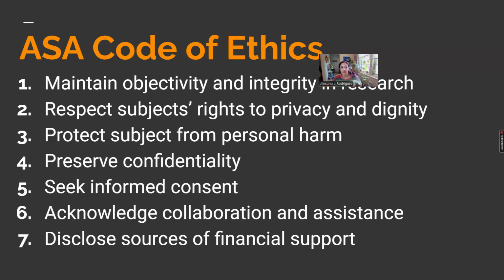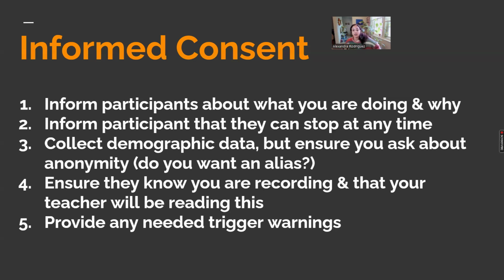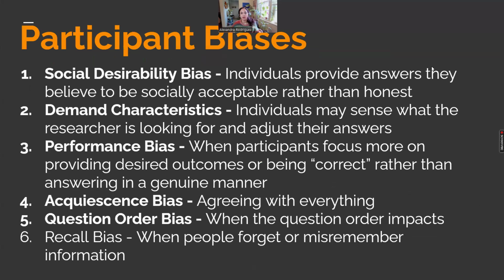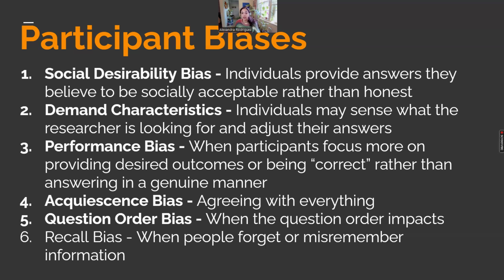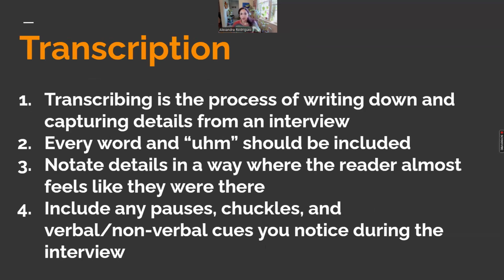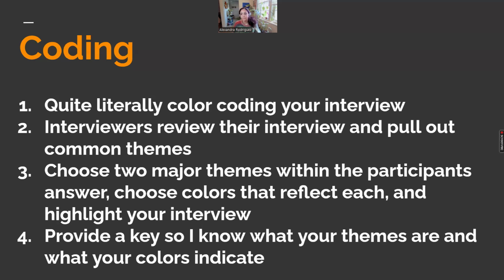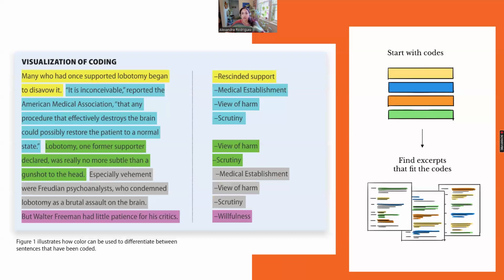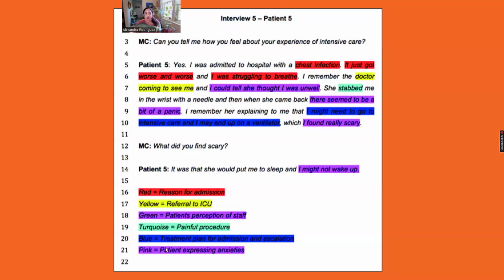Journal Interview Submission Directions & Details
Directions & details for the final journal project interview submissions.